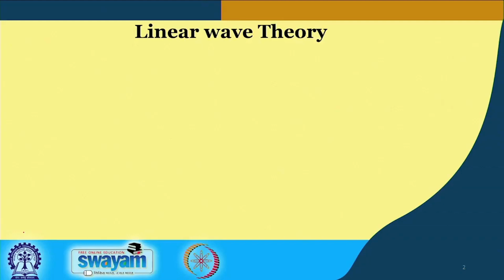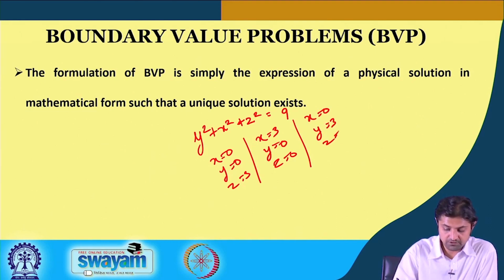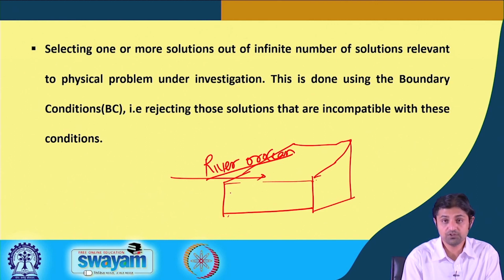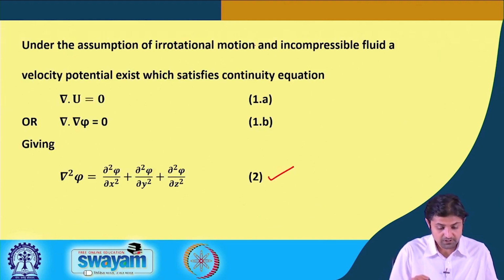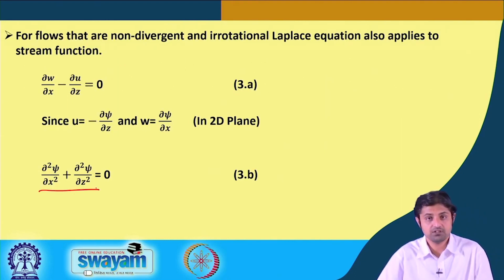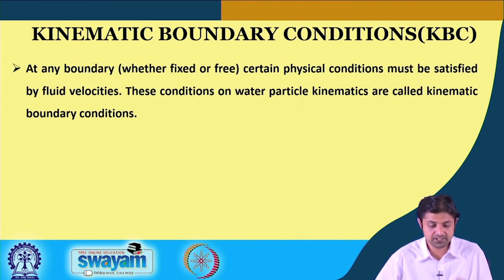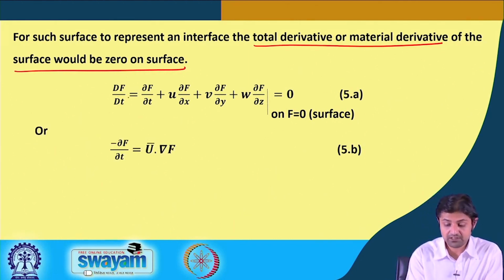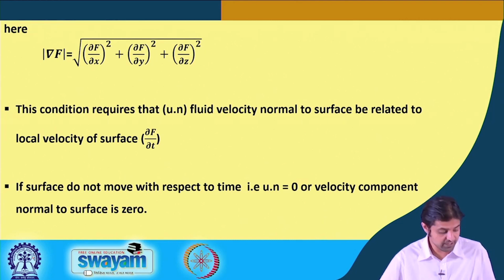Lecture 59 : Introduction to wave mechanics